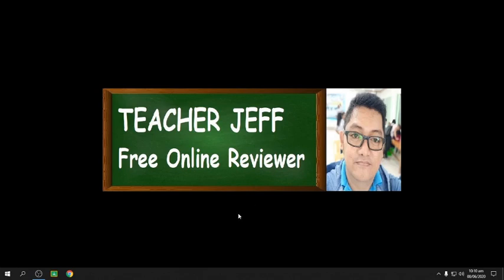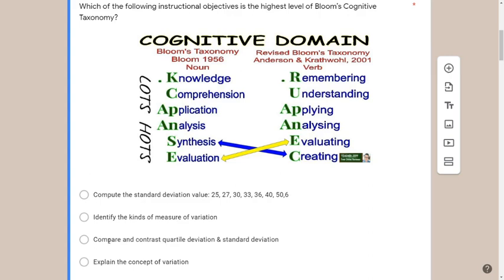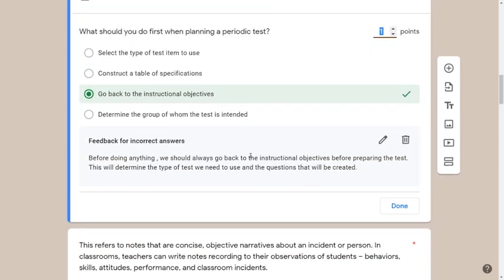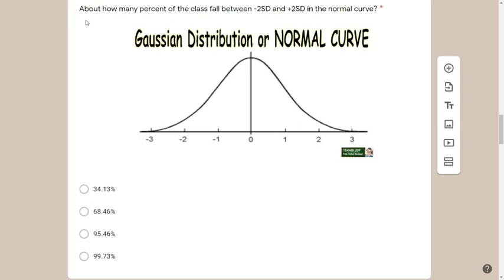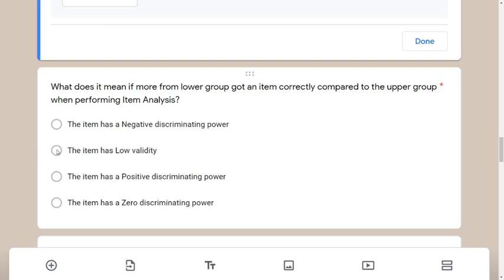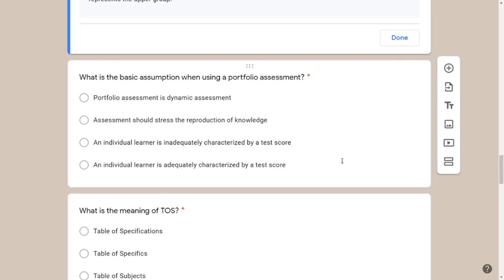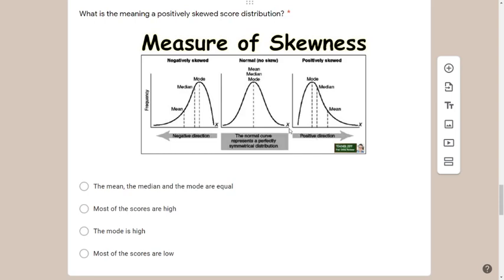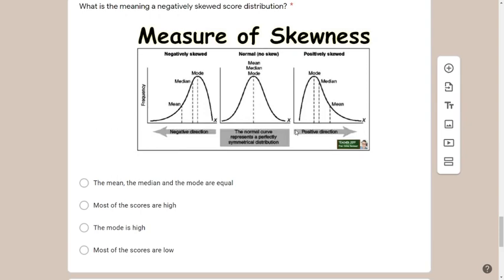PROF ED LET Review: Assessment of Learning Answer & Rationalization SET 3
Additional LET Review material you can use to study in preparation for the Board Exam.